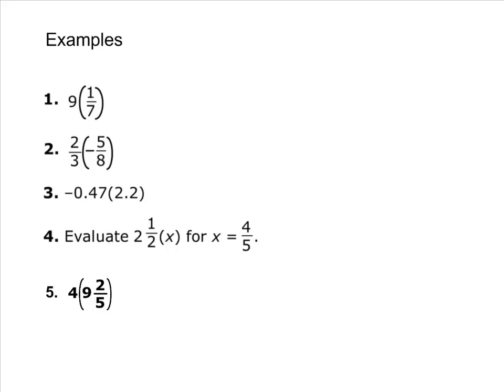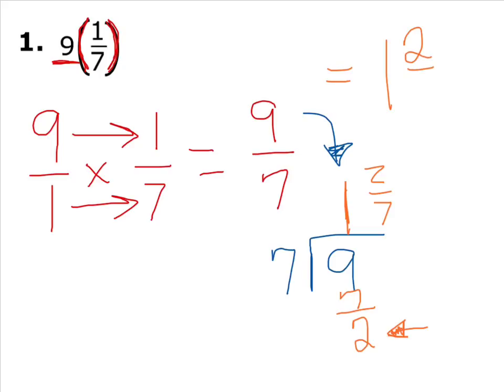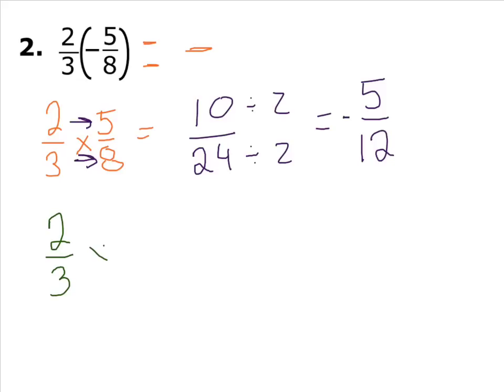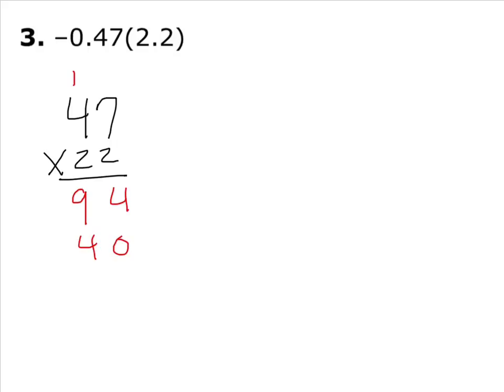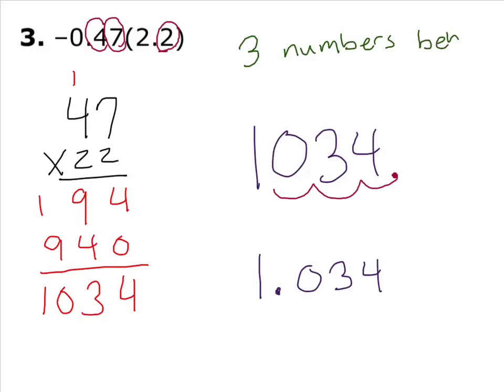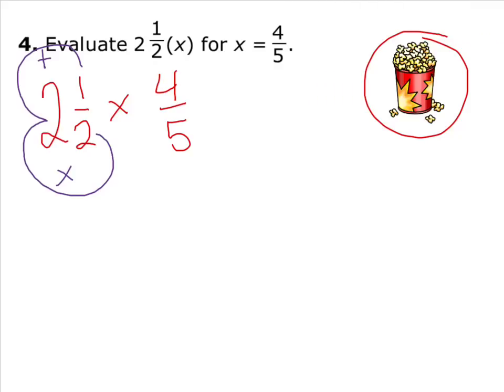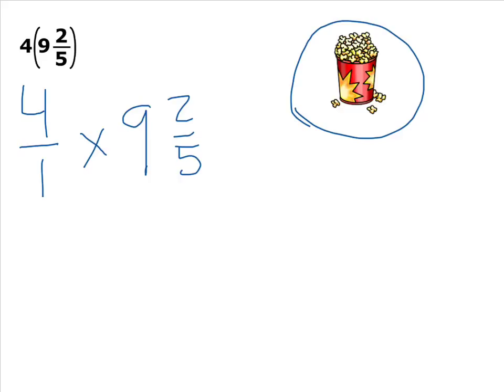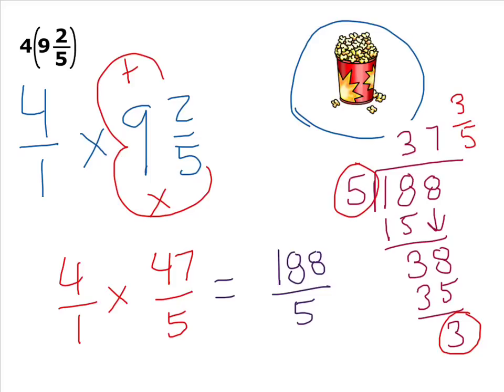Lesson 2-4 Multiplying and Dividing Rational Numbers